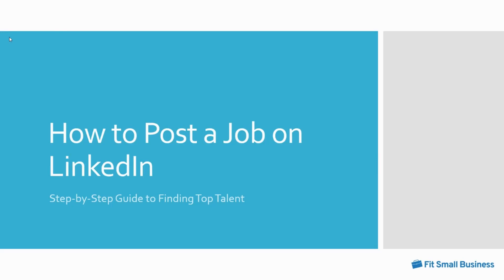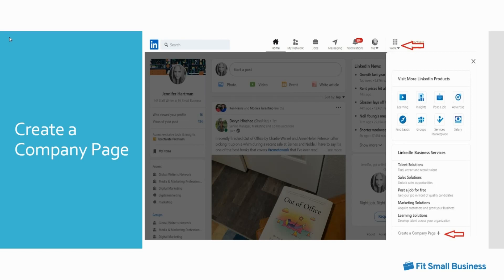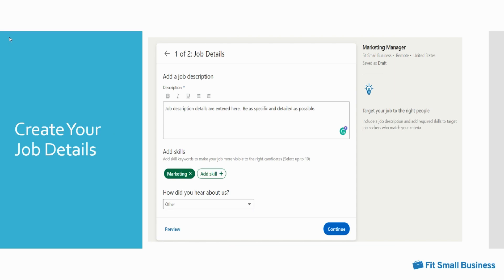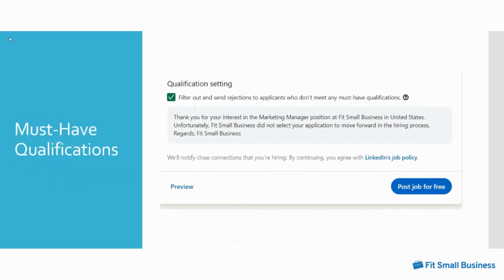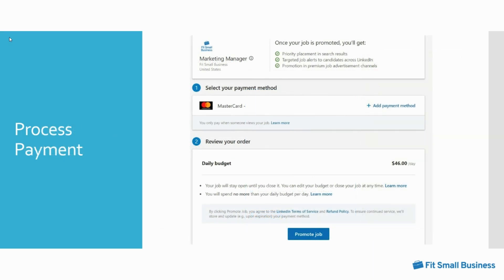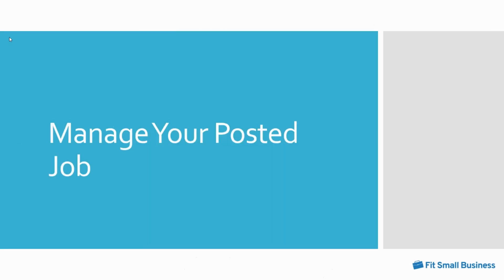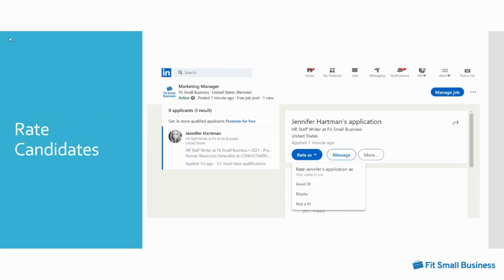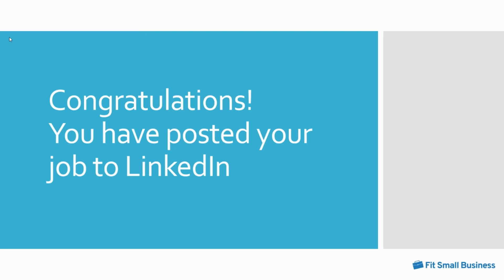How to Post a Job on LinkedIn in 8 Easy Steps - 2022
Learn how to post a job on LinkedIn for free and make your job post stand out above the rest with our video tutorial.

0:00 Introduction
0:11 Creating a Personal Profile
0:34 Setting up a Company Page
1:20 How to Post a Job for Free
1:47 How to Create Your Job Details
2:11 Enter Applicant Options
2:59 Must-Have Qualifications
3:12 How to Promote Your Posted Job
3:50 Process Payment
4:18 How to Improve Your Job Post
4:59 Make Edits
5:13 Review Applicants
5:26 Communicate With Applicants
5:42 Rate Candidates
6:19 Close Job